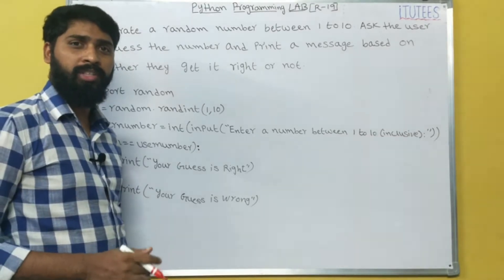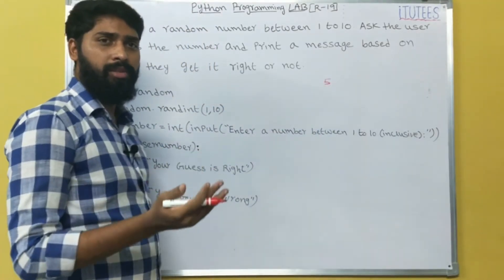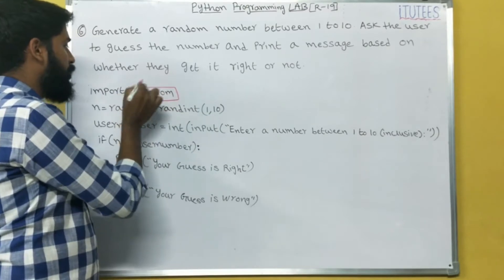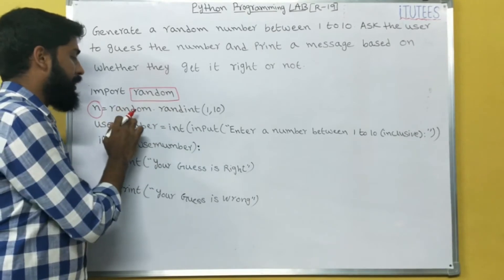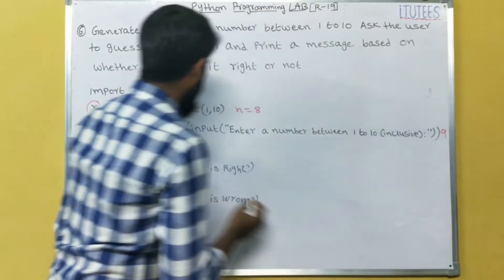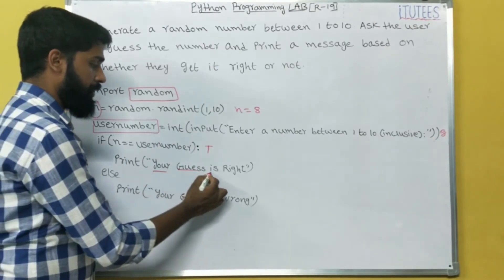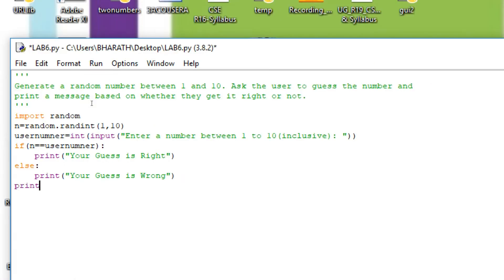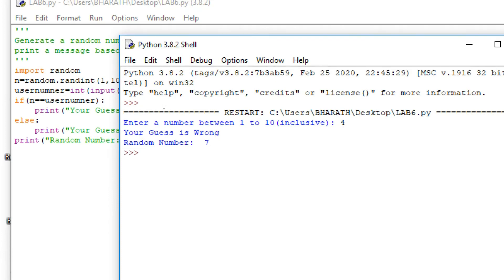Python Programming Lab (Program - 6) Guess the Number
As per JNTU- K Syllabus (R19)

Generate a random number between 1 and 10. Ask the user to guess the number and print a message based on whether they get it right or not.